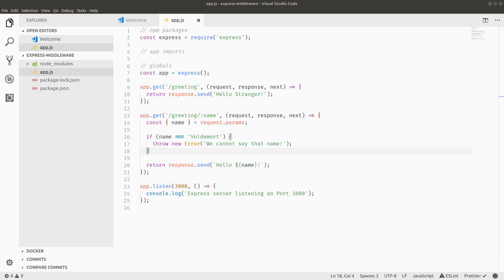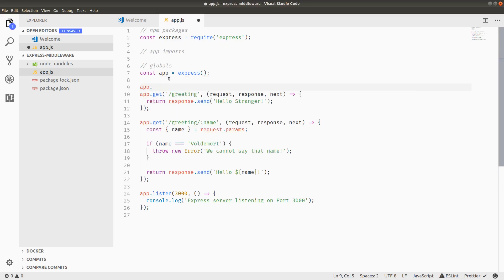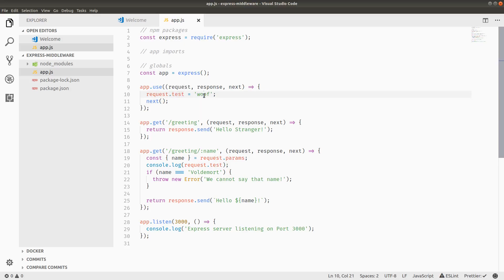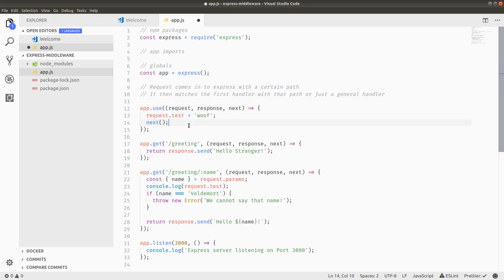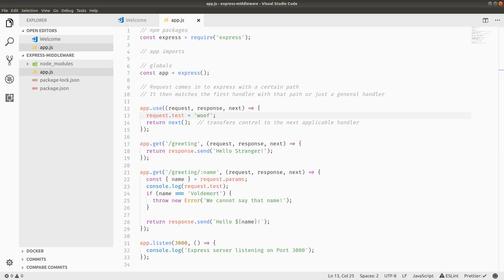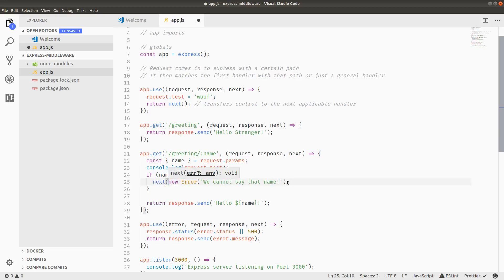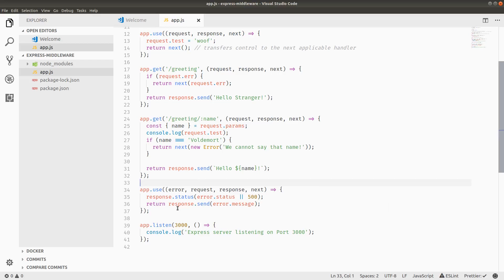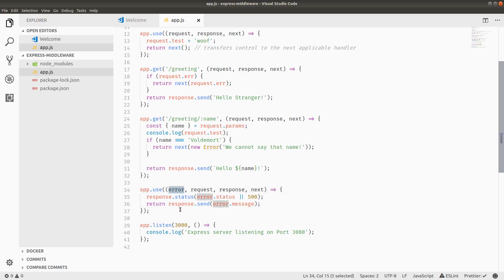Node and Express.js Fundamentals - Express Middleware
Get an overview of middleware and error handling in express.js. Follow along with Rithm School's FREE online curriculum